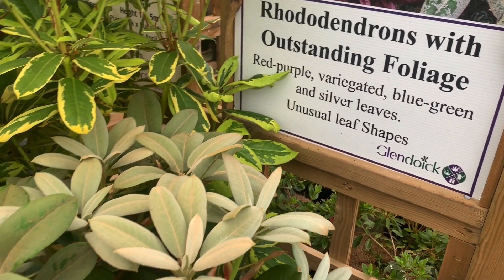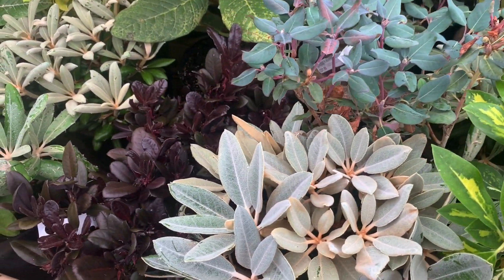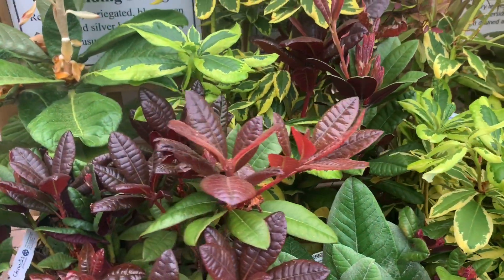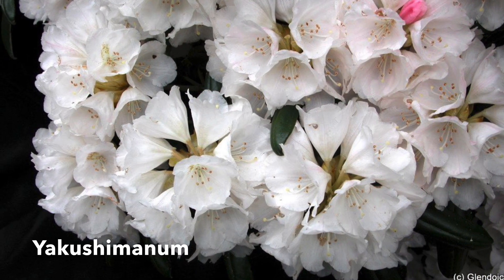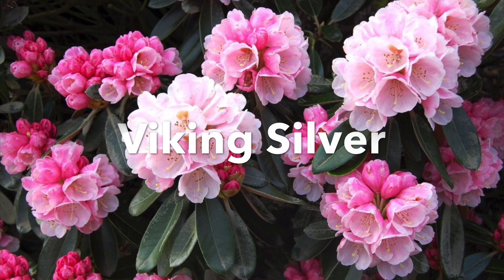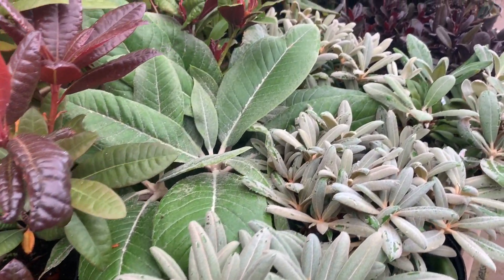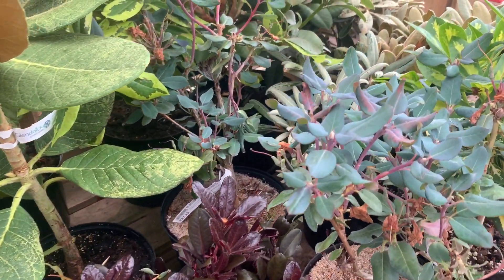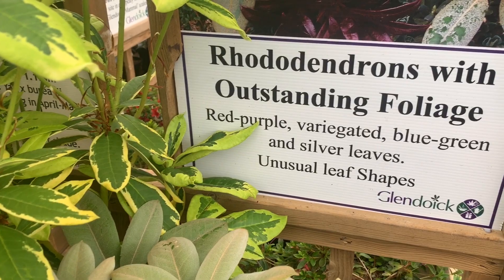Rhododendron leaf beauties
Rhododendrons with outstanding foliage Glendoick